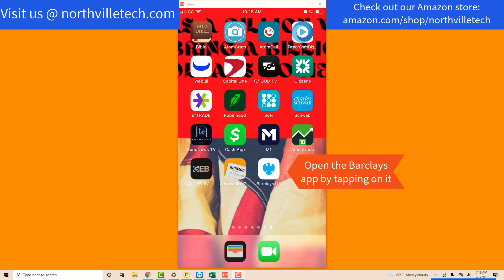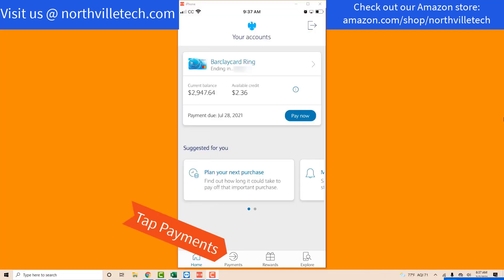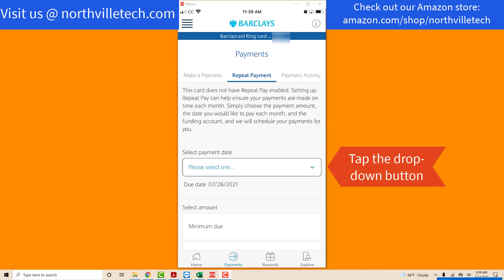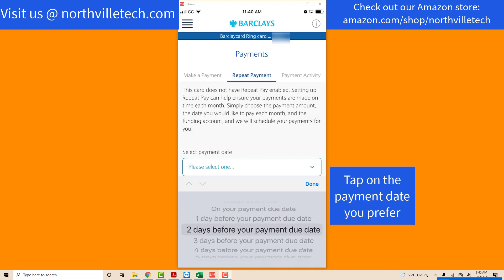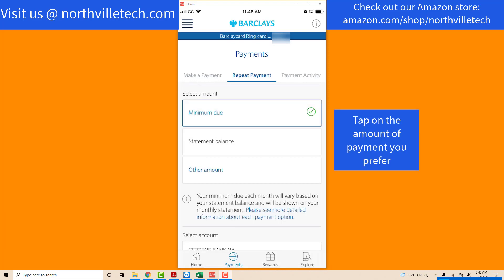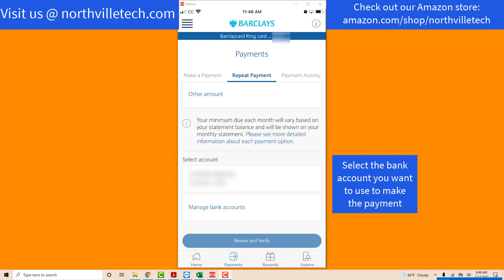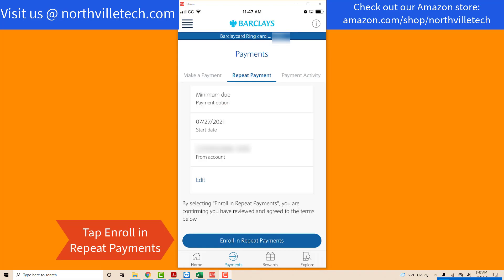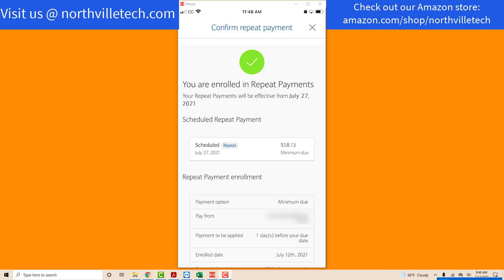How to Set Up AutoPay in Barclaycard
Learn how to set up AutoPay or Repeat Payment in Barclays Credit Card using the Barclaycard app.